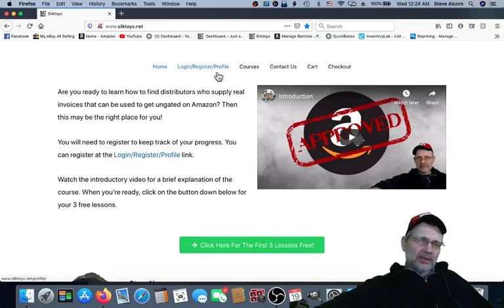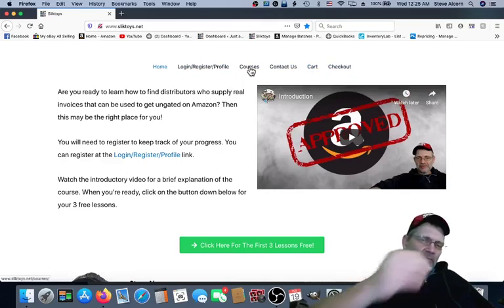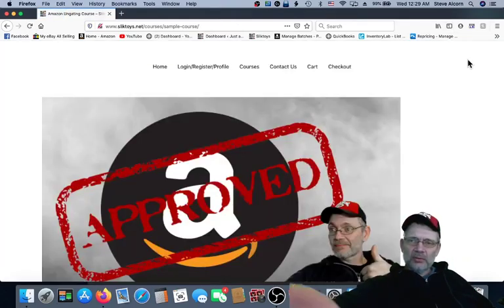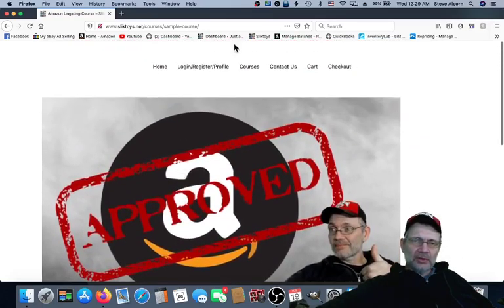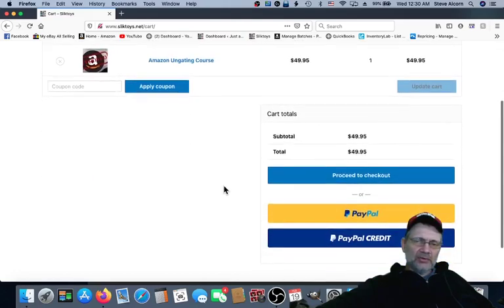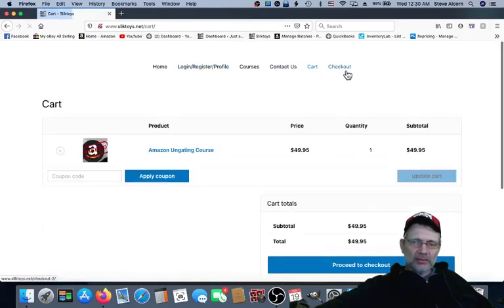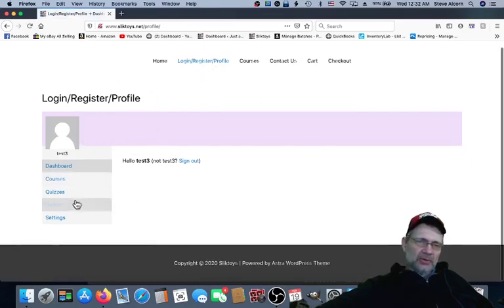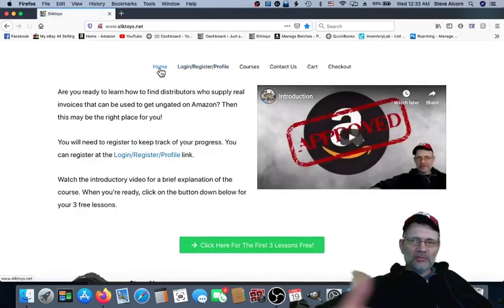It's Done! My Amazon Ungating Course Is Ready!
Are you ready to learn how to find distributors who supply real invoices that can be used to get ungated on Amazon?